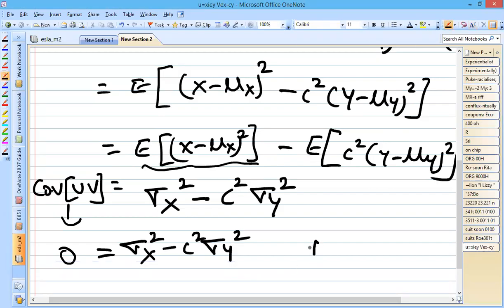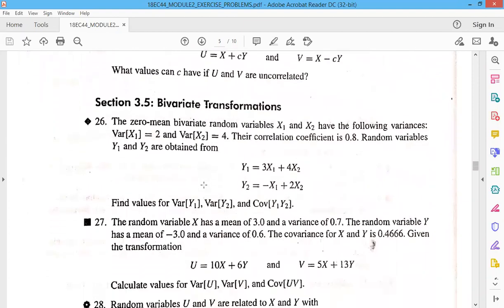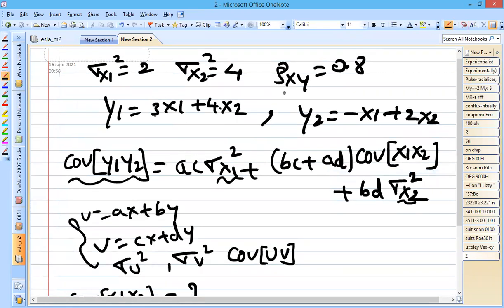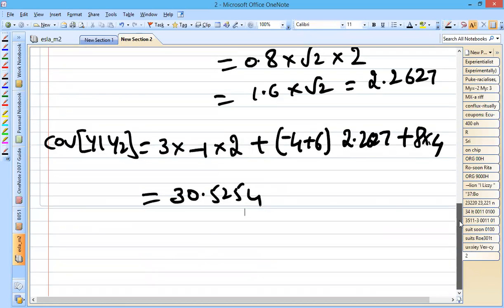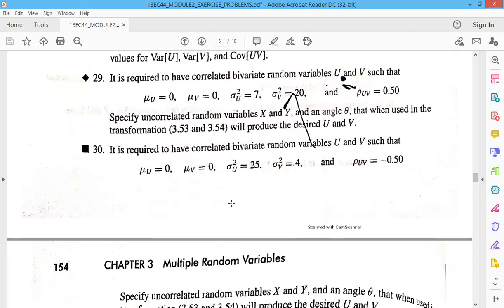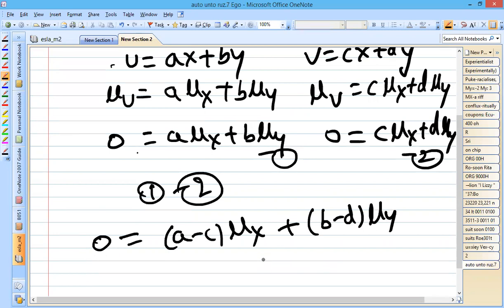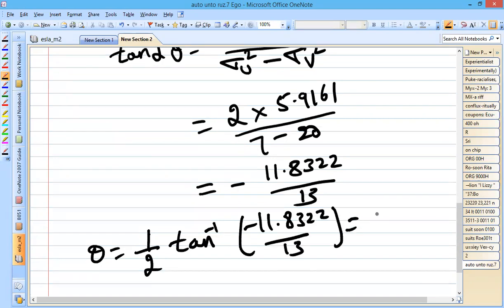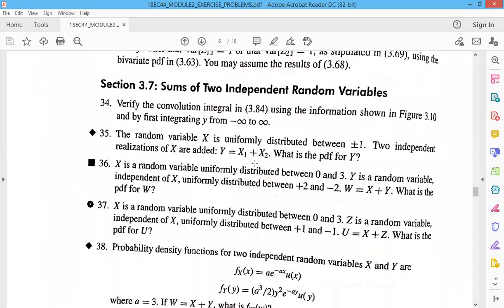18EC44_PROBLEMS_EXPECTATION_TRANSFORMATION_SUMOF TWO RV_CLASS33